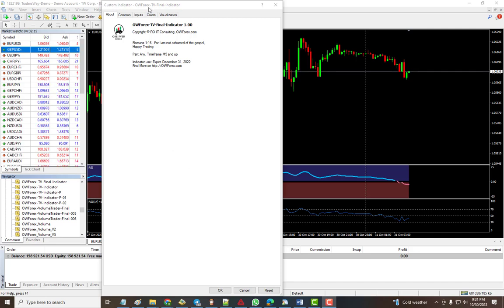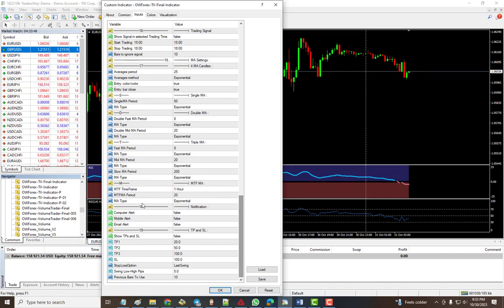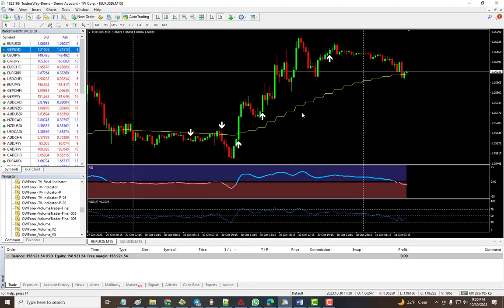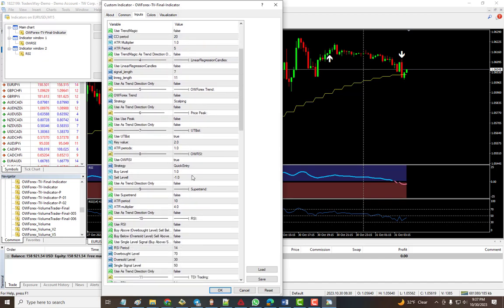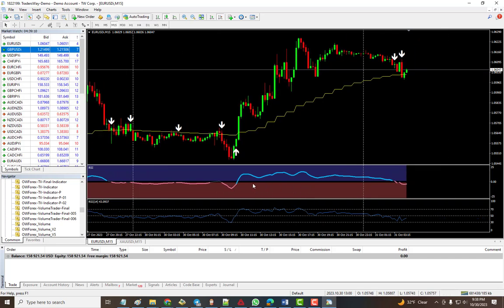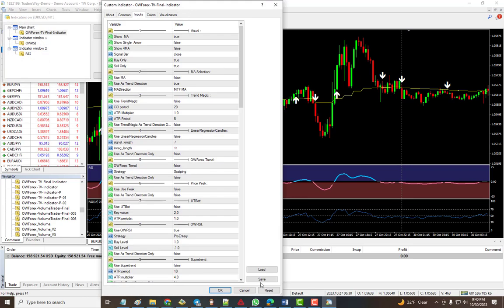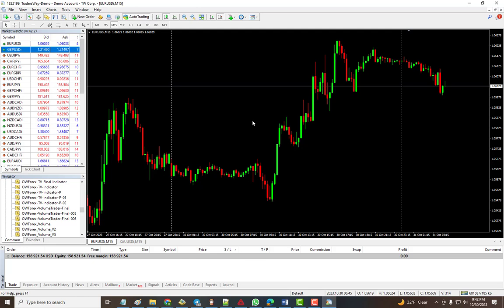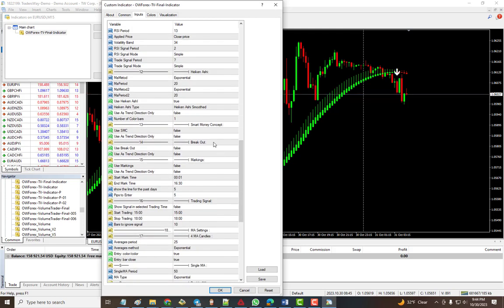OWForex TV Indicator and EA Update (MT4)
OWForex TV - This trading system includes some of the popular trading view indicators, and these tools are combined to generate the best potential trading signals. These indicators include UTBot, Trend Magic, Regression Candles, ...